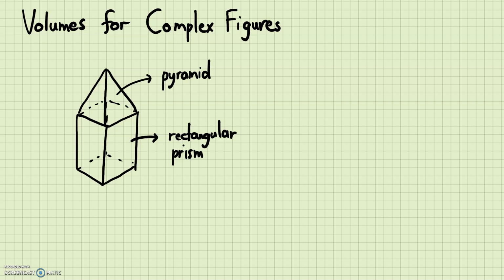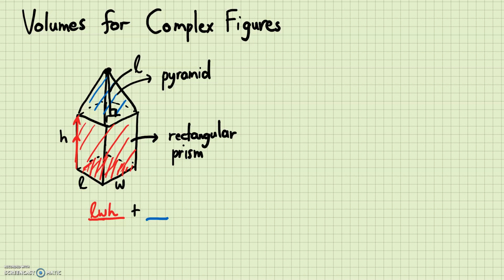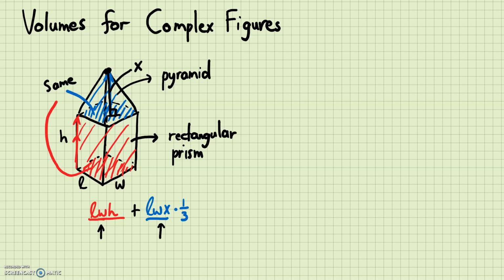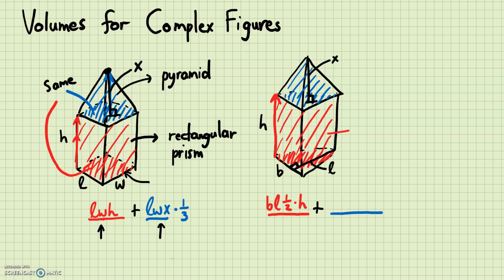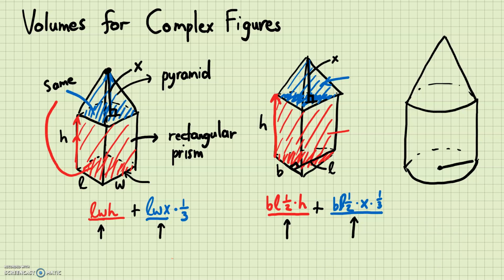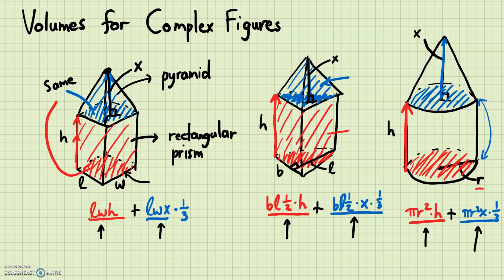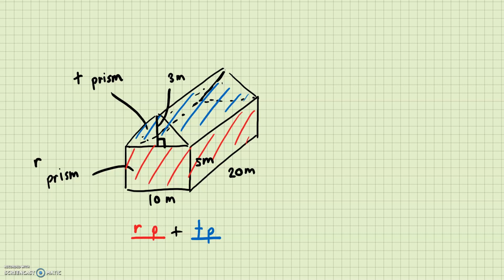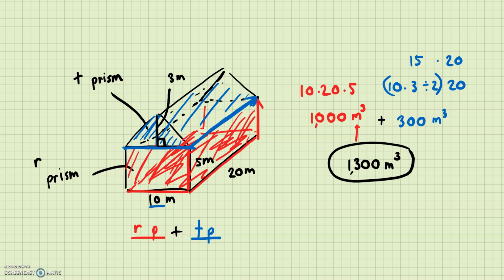Geometry - Volume of Complex Figures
Combine your knowledge on finding the volume of three dimensional figures to calculate the volume of complex solids!